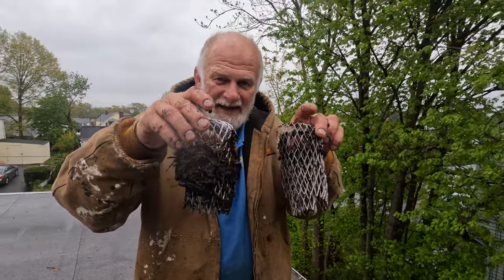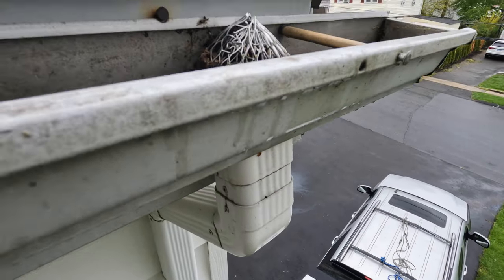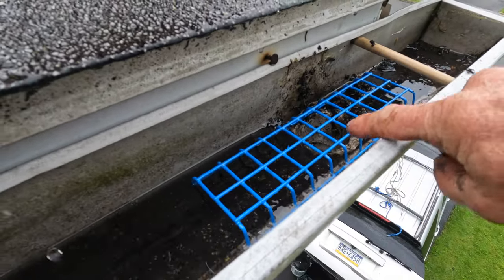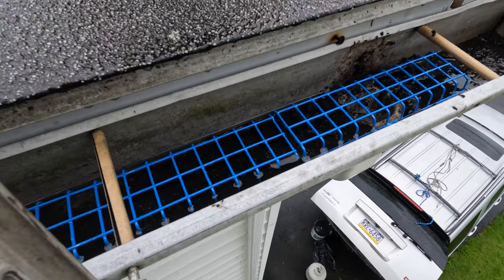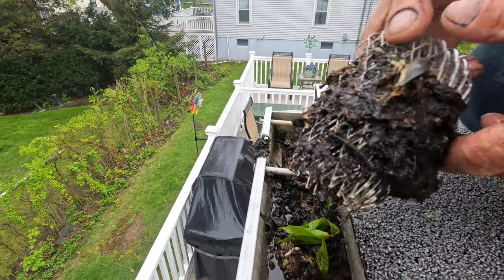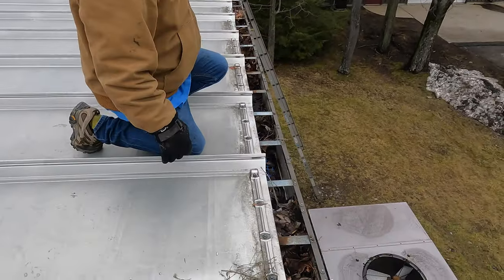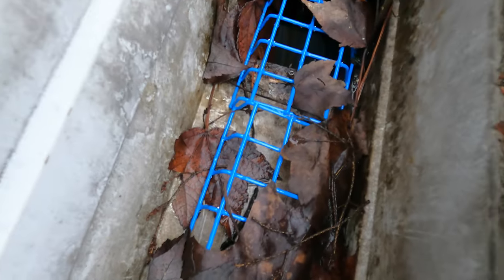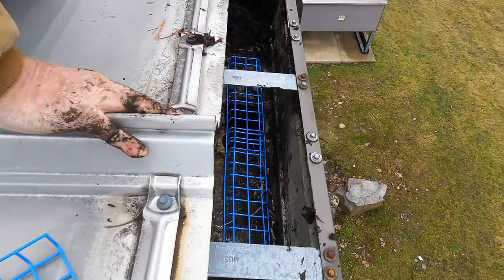Gutter Filter that never clogs - amazing invention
See this ingenious design of a Gutter Filter that never clogs. Every gutter should have these filters
Go to bergstromm website to see this product